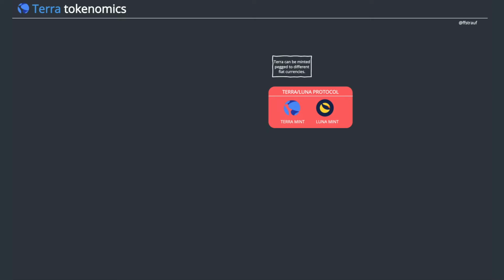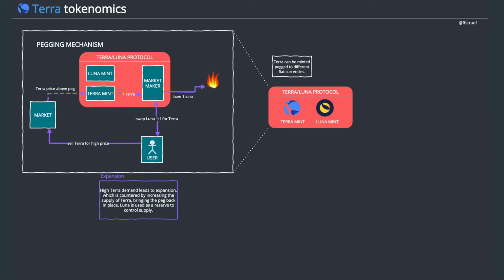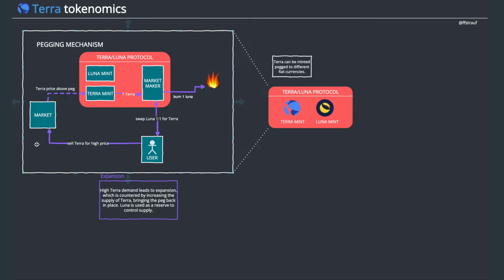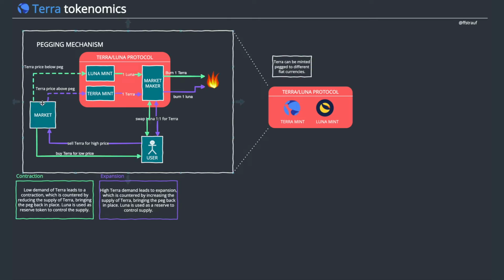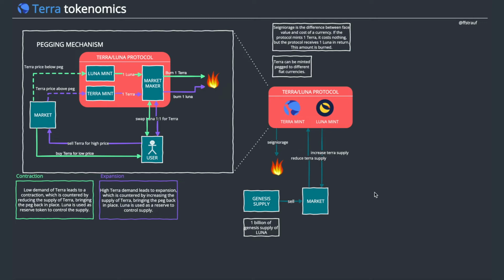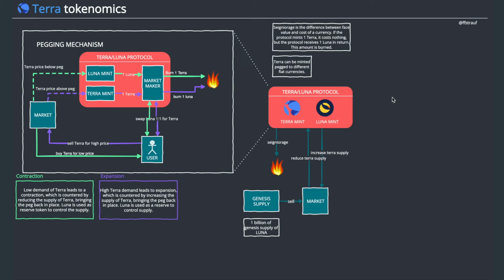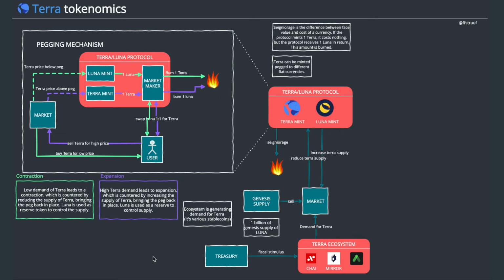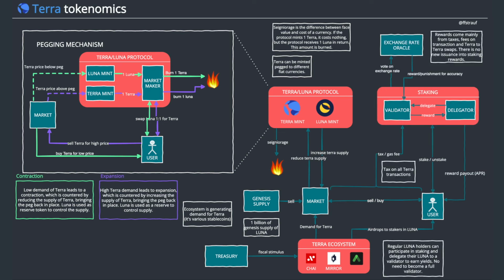Tokenomics 101 Diagram Walkthrough: Luna / Terra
In this clip we walk through the Tokenomics of the Terra Ecosystem.